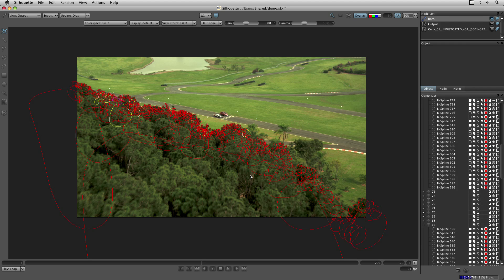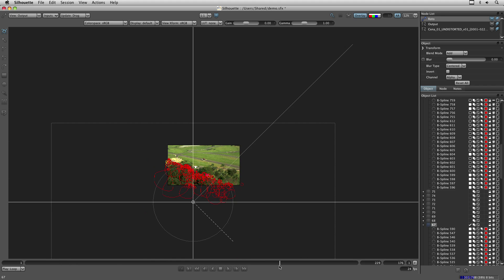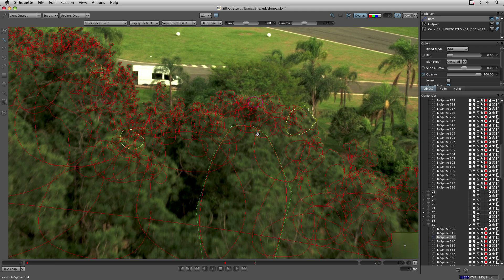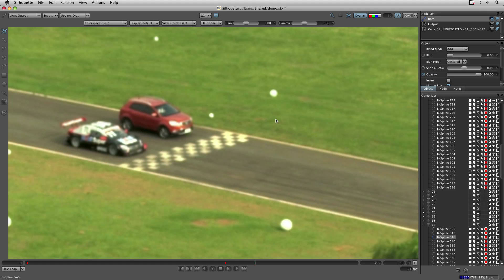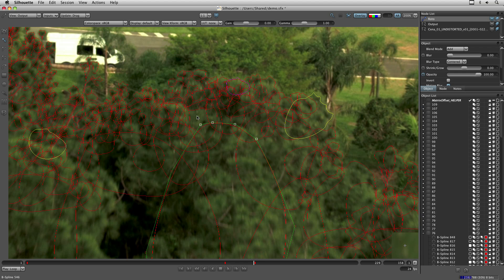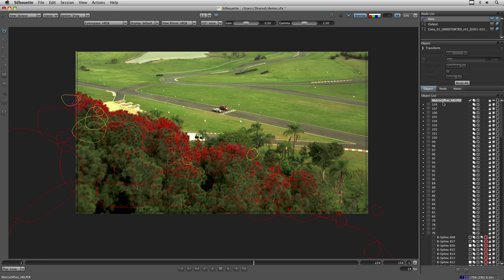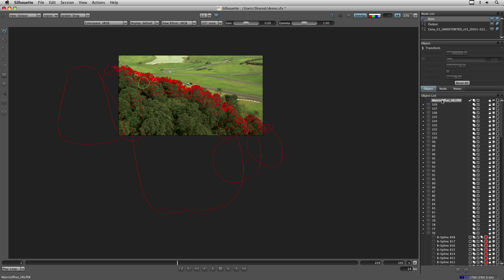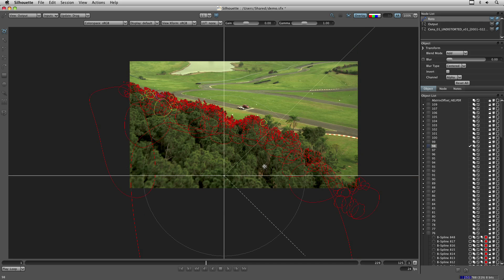Silhouette Roto - Helper Layer - Offset Transform Matrix python script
Demo of the "Helper Layer - Offset Transform Matrix" python script for Silhouette Roto and Paint Software.